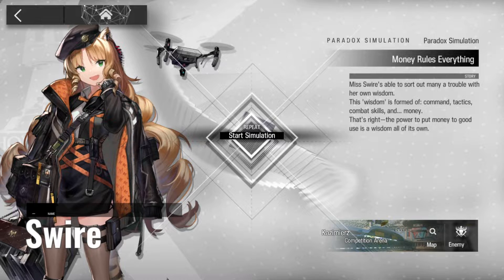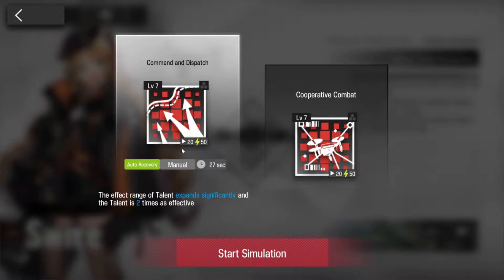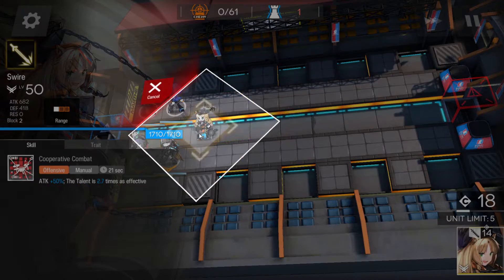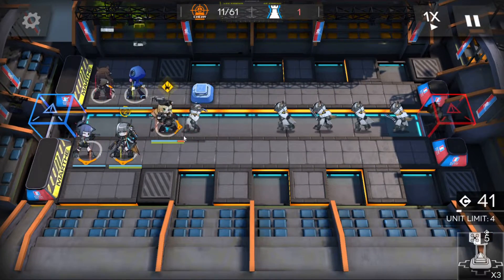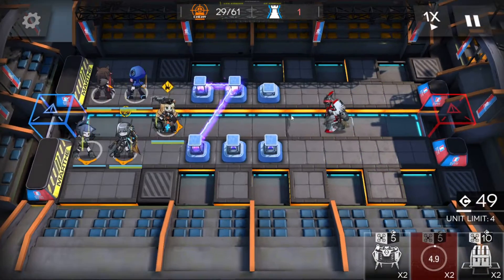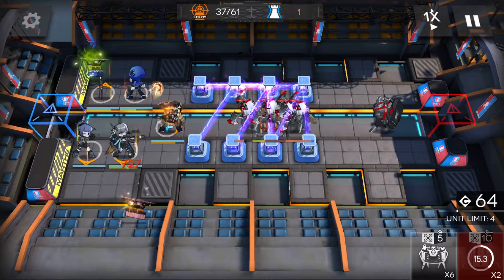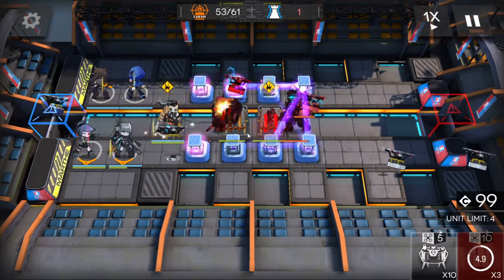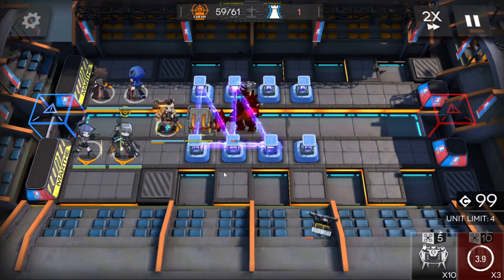【Arknights】Simulation Series Part 66 - Swire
Part 66 of my Simulation Series. This part is on how to clear Swire's Paradox Simulation: Money Rules Everything.

◈ No spoilers!